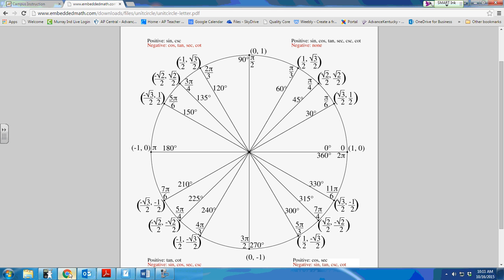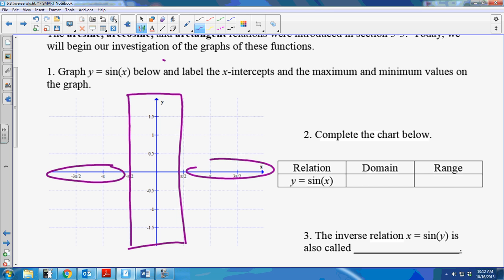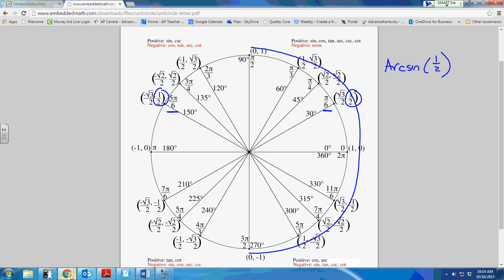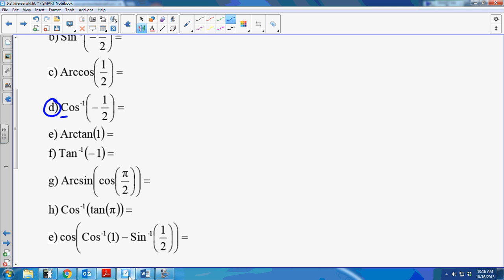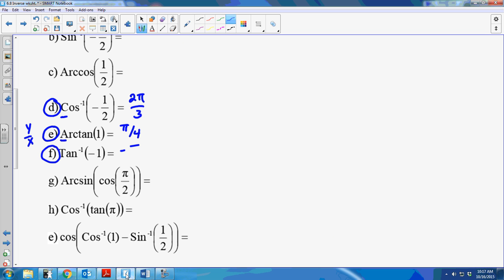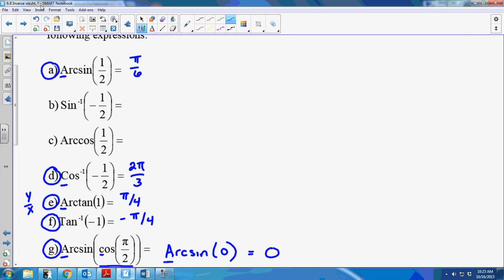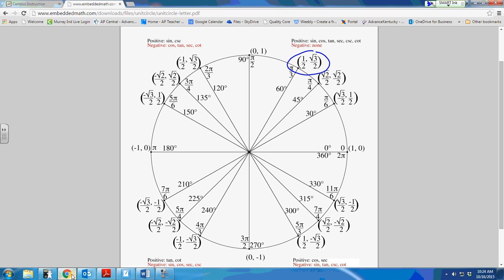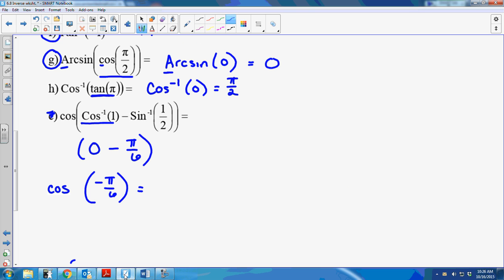Unit 2 LT 18